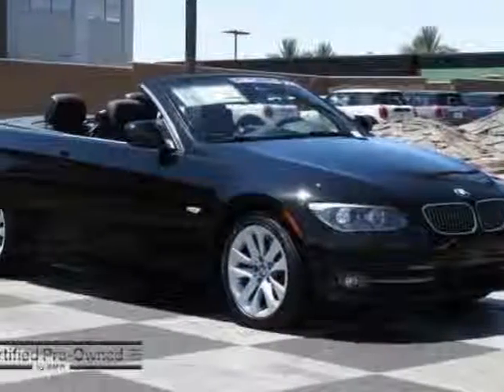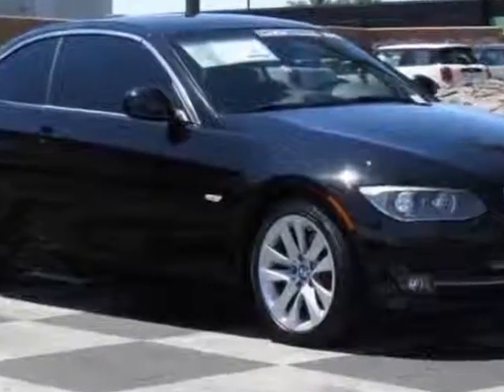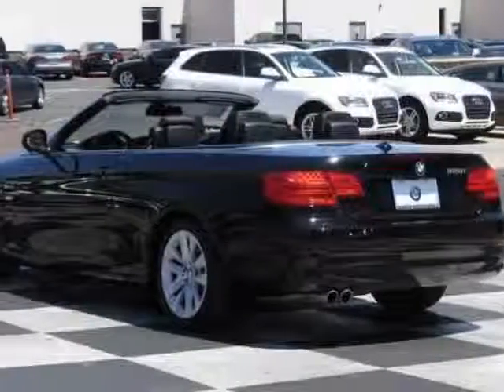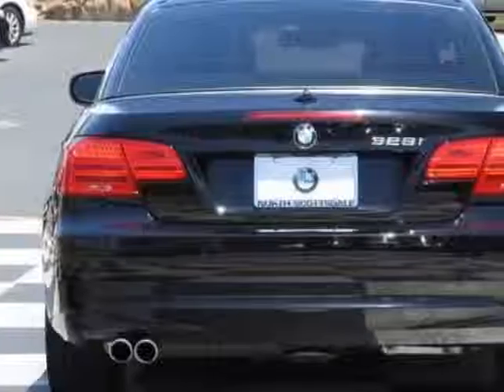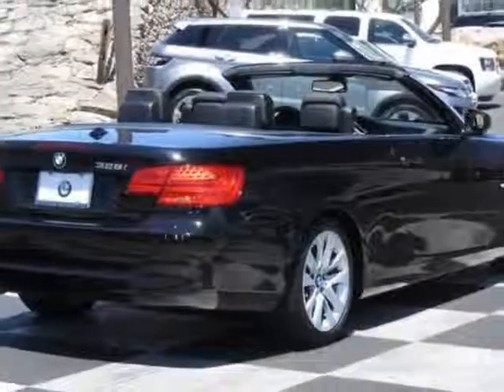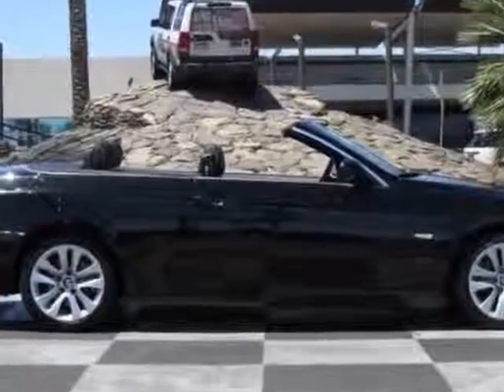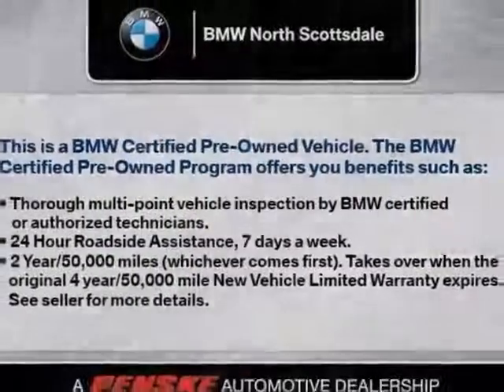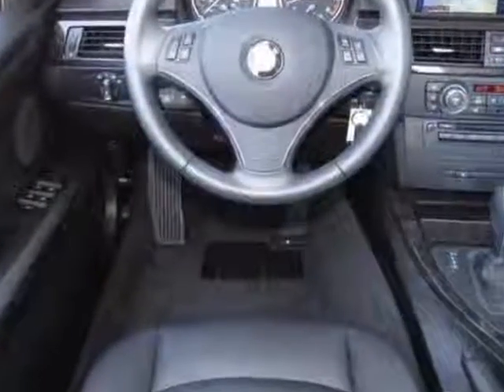2012 BMW 3 Series 328i Convertible - Phoenix, AZ